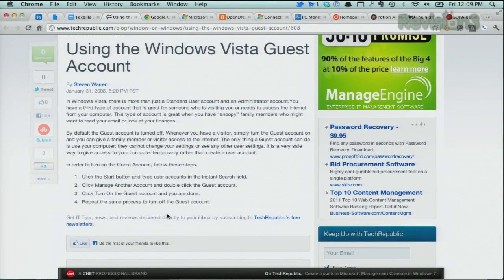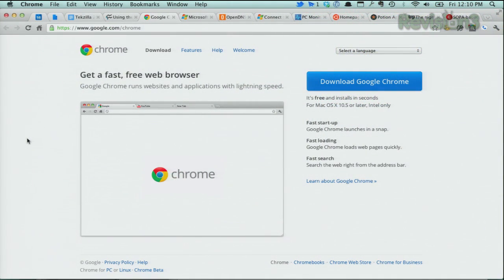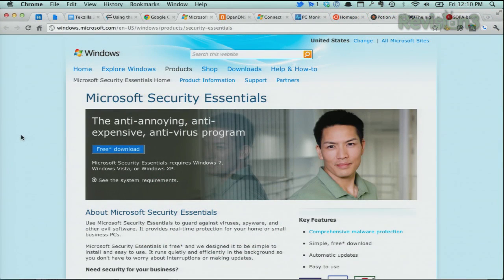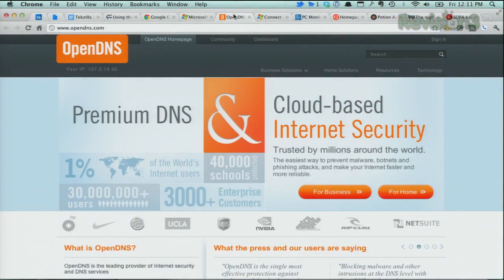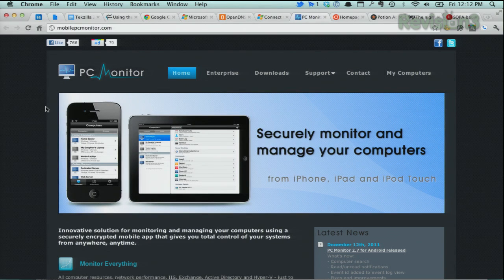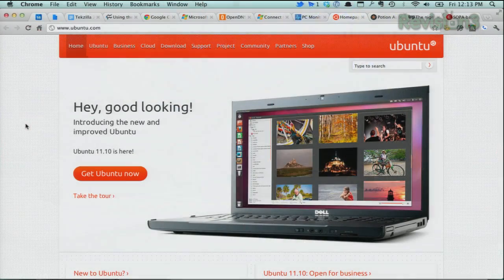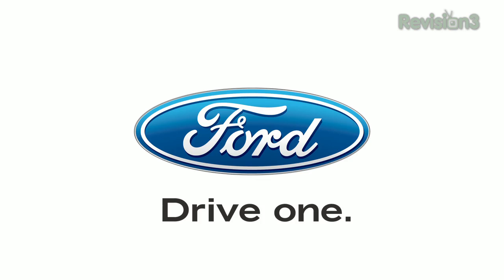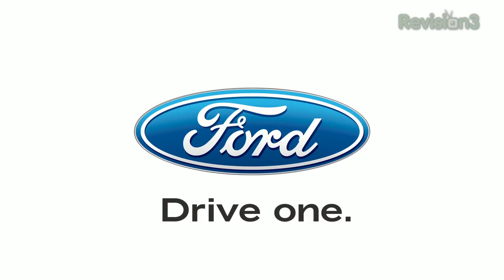Parent Proof Your Windows PC!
It's the holidays, and that means you're probably home visiting the relatives. Since you're most likely the geek of the bunch, this means you'll be fielding all sorts of tech support questions, including the dreaded: there's something wrong with the computer, can you take a look at it? Here's the the Tekzilla-approved ideas for parent-proofing the home PC!